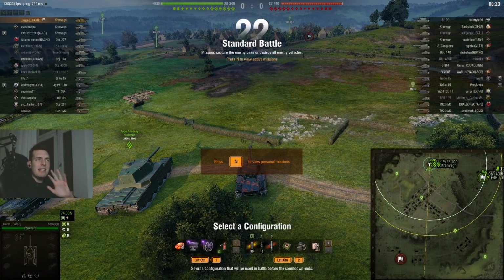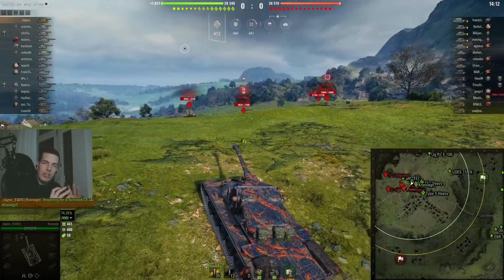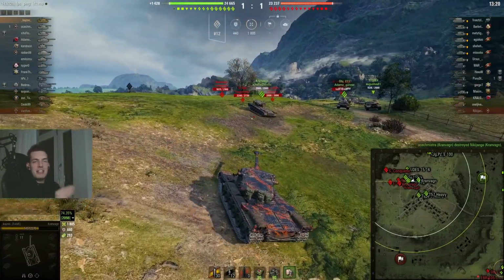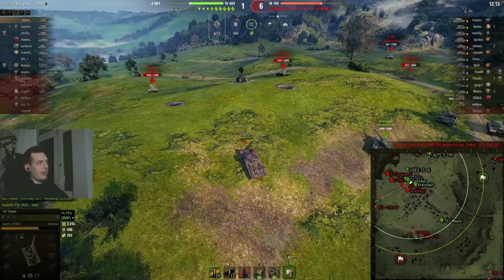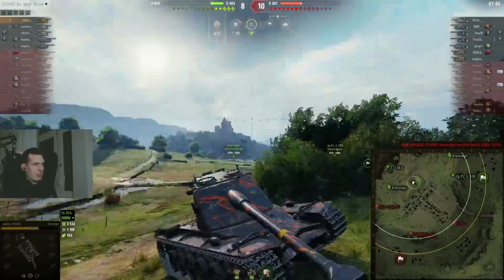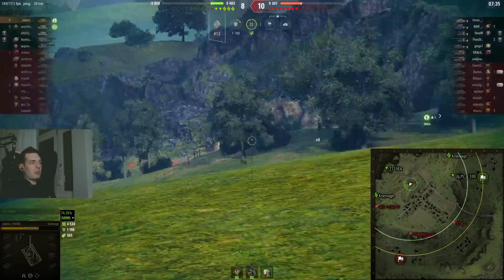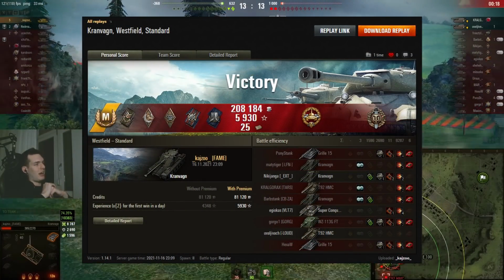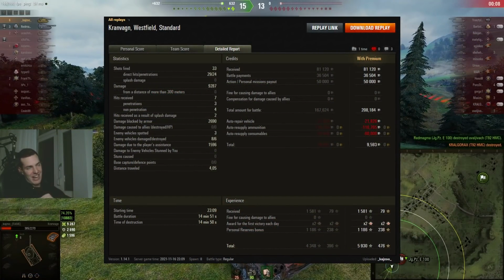ONLY 1% of WoT Players DO THIS! - World of Tanks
This trait is missing from a lot of people in World of Tanks, but once you learn it you can maximize your damage and turn your potential defeats to serious WINS!

Editor: oedipfireblade